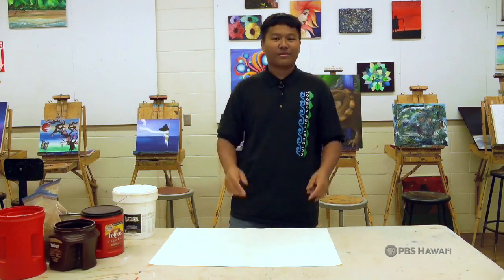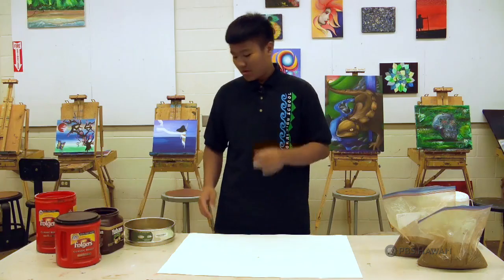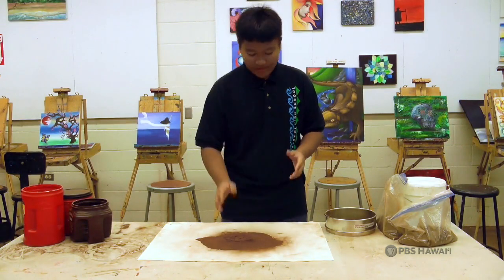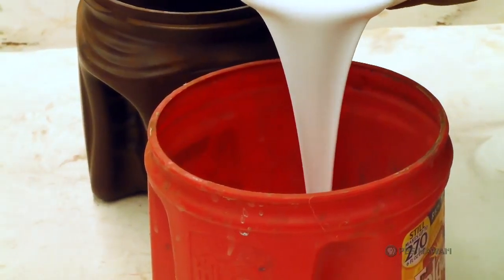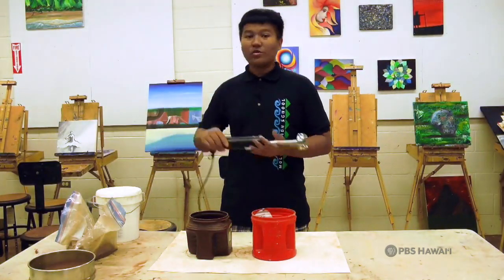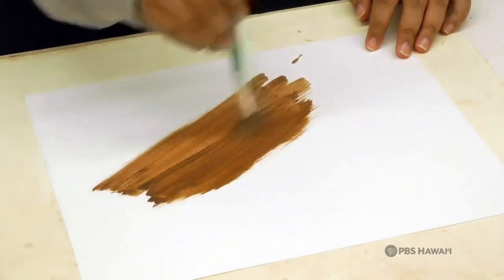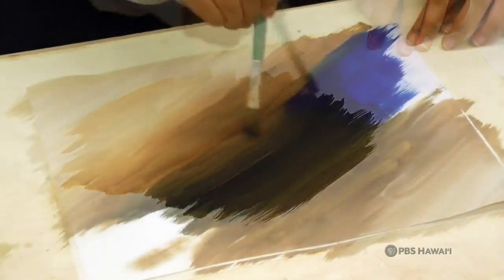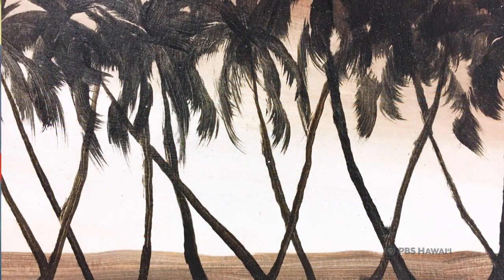PBS Hawai‘i - HIKI NŌ Episode #919 | Moloka‘i High - Moloka‘i | How to Make Red Dirt Paint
Students show how to make paint using their island’s prolific red dirt.